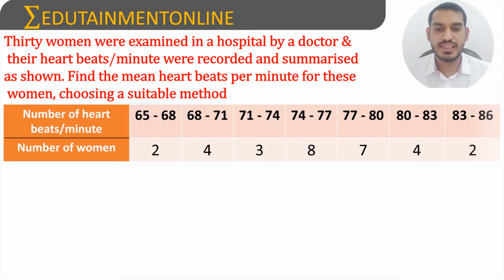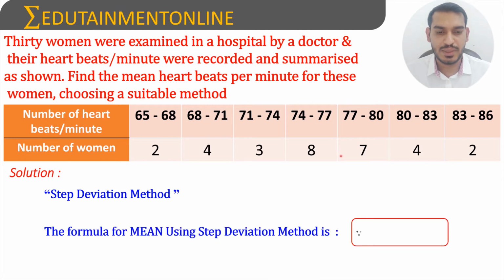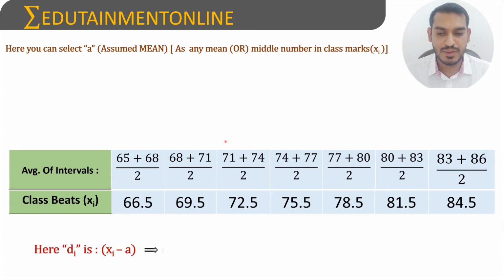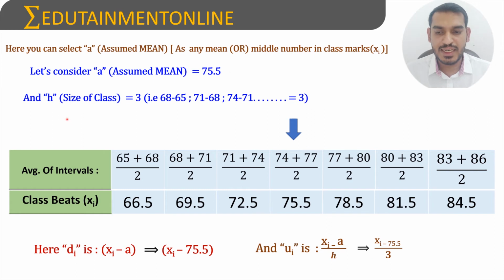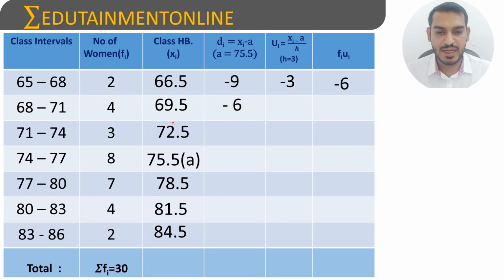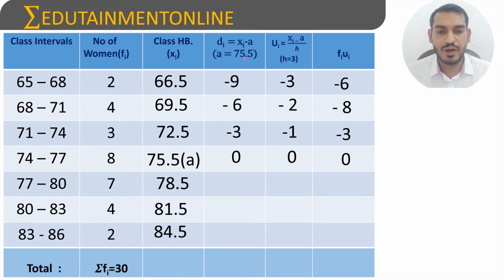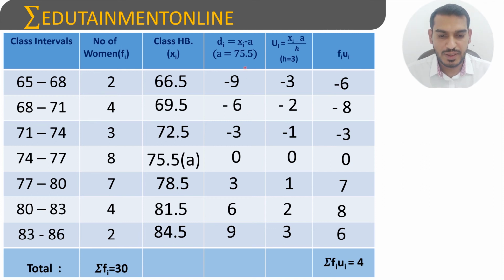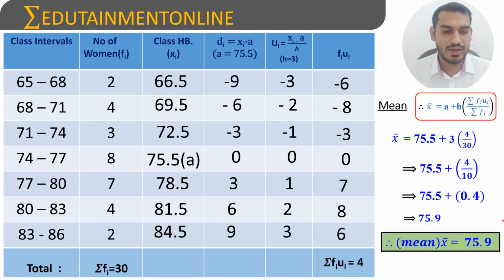Find the mean heartbeats per minute for women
Statistics | Class X | Question 9